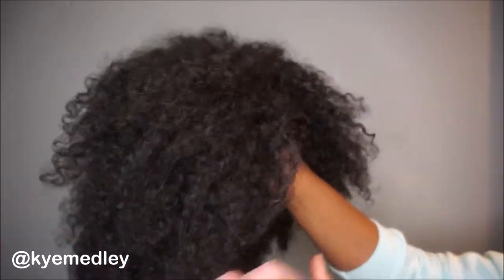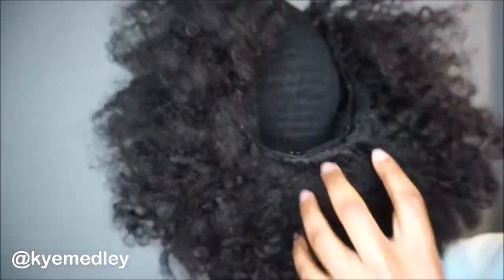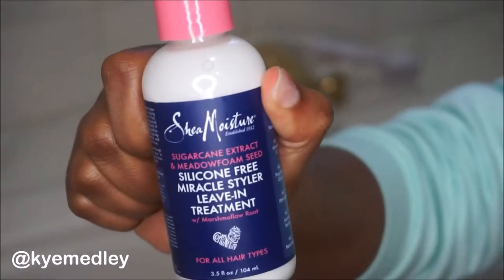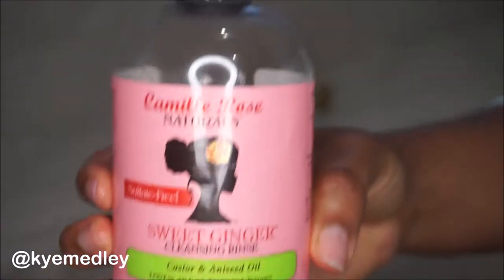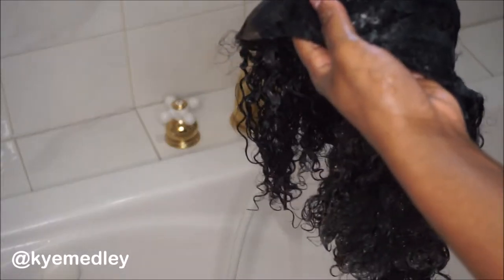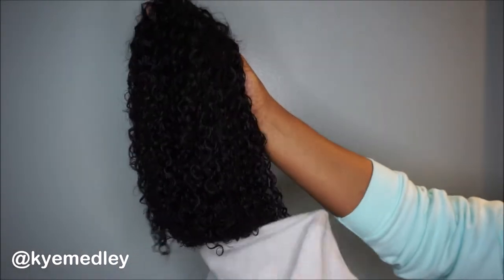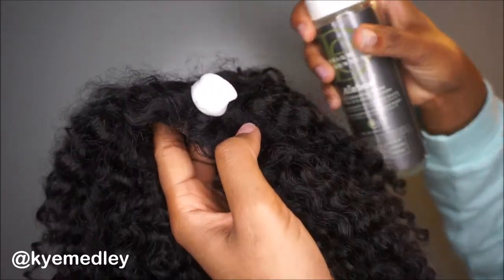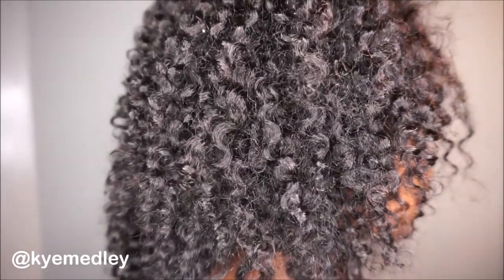How To Wash Your Wig (Tutorial)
Hi Joy Riders,

I love wigs as protective styling, so I wear them often. And because of that, I have to keep them clean.

Wig:
Mayde Beauty Human Hair Wet & Wavy Invisible Lace Part Wig
(Style: Bohemian Curl)
(Color: Natural)

Products Used:
-Shea Moisture Sugarcane Extract & Meadowfoam Seed Silicone Free Miracle Styler Leave-in Treatment

-Camille Rose Naturals Sweet Ginger Cleansing Rinse

-Aunt Jackie's In Control Moisturizing & Softening Conditioner

-Design Essentials Natural Curl Enhancing Mousse

-Bonfi Natural Oil-Free Wig Shine Spray